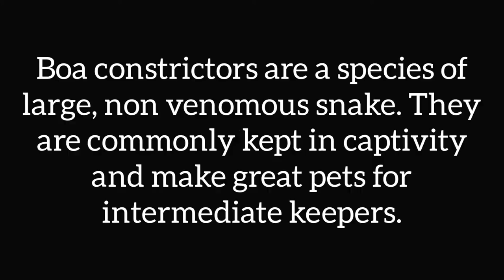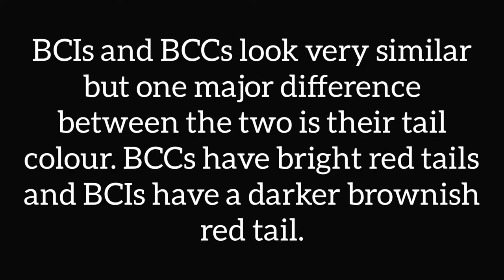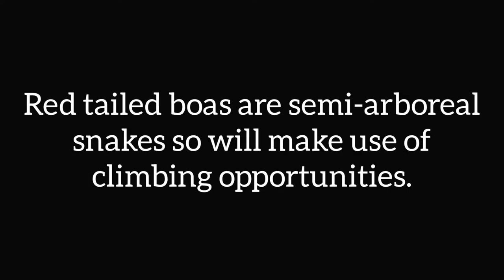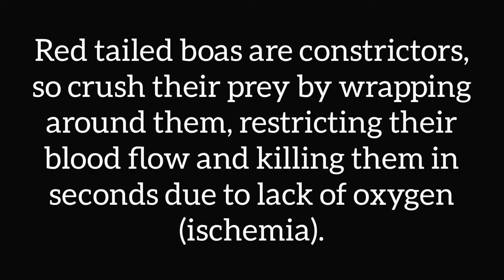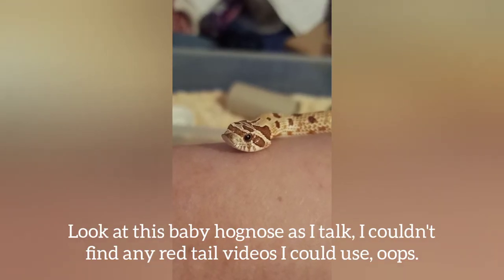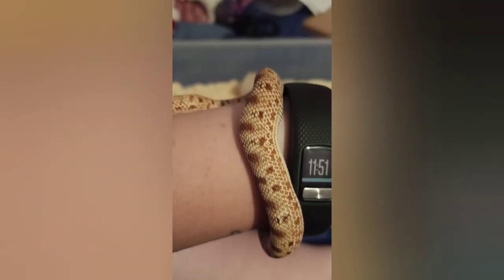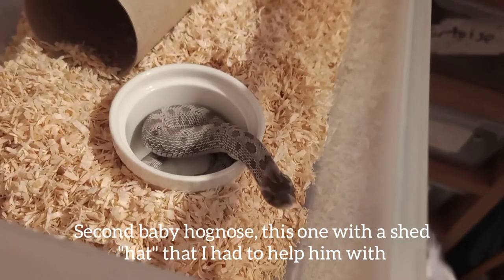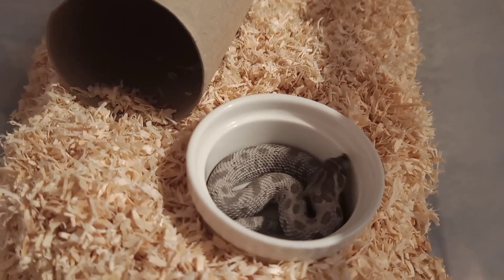A Very Basic Summary of Red Tailed Boa Care (And Info on My Next Addition!)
Red tailed boas are an amazing species to have as a pet, but do grow quite large so might not suit a beginner keeper.

This is not even close to a complete guide on red tailed boa care, it is just a very basic summary of the basic requirements and some information. Do plenty of research before you decide to get one of these guys to make sure they will suit you and your home!